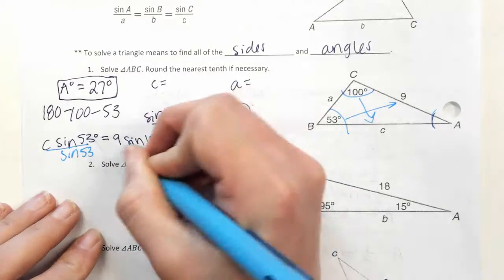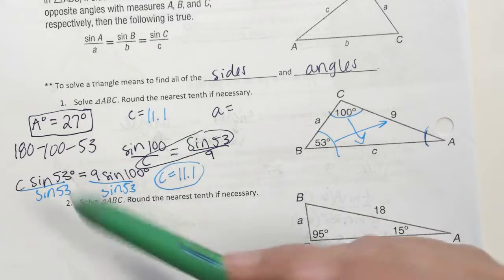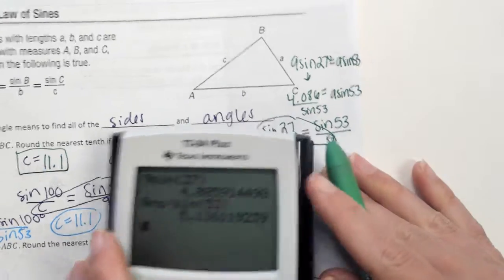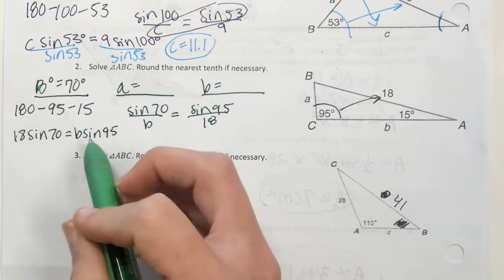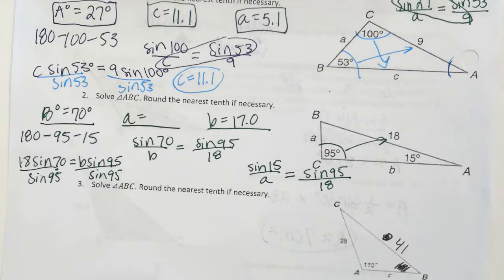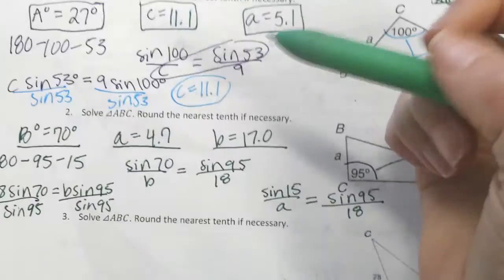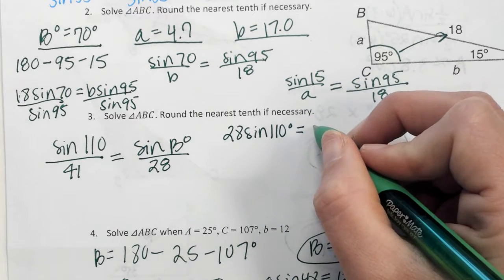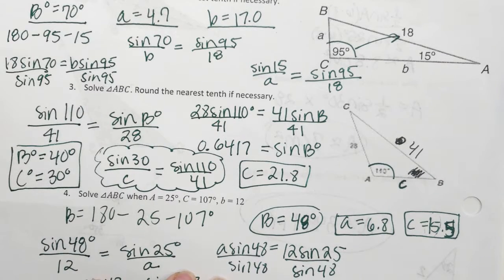7.1 part 2 (thurs 03/01)